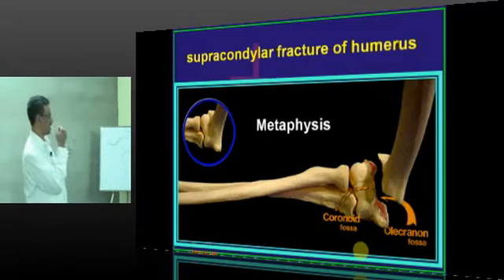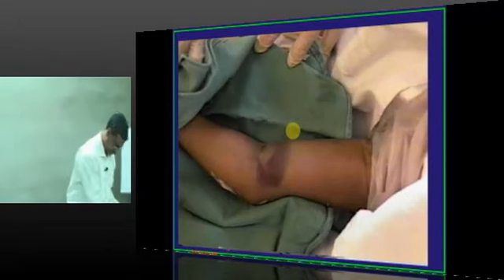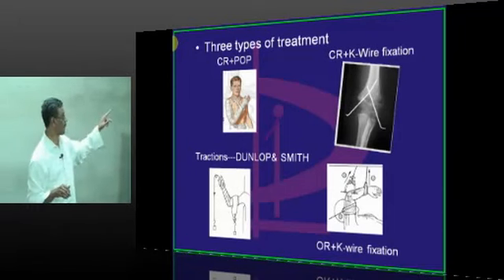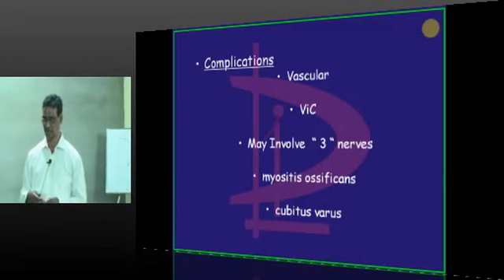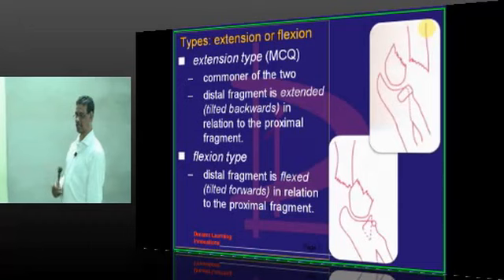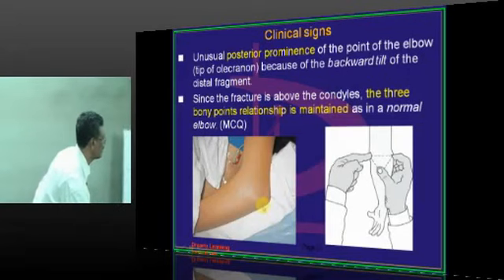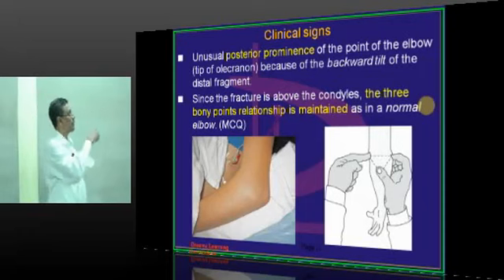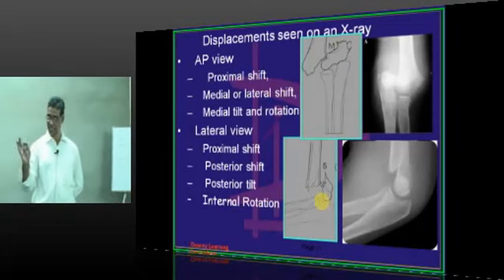NEETPG Coaching Live Coaching Orthopedics Topic 13 Supracondylar Fracture Of Humerus Part 01